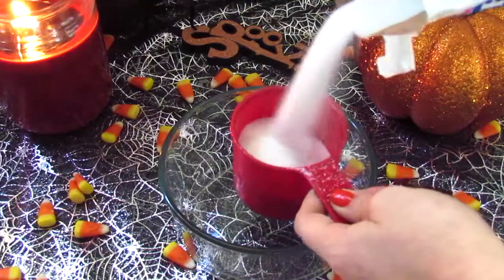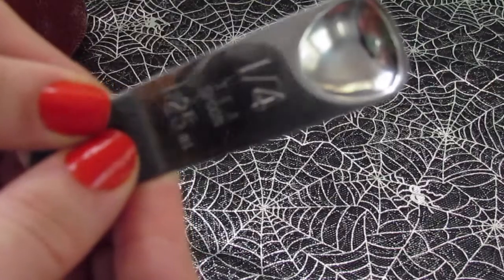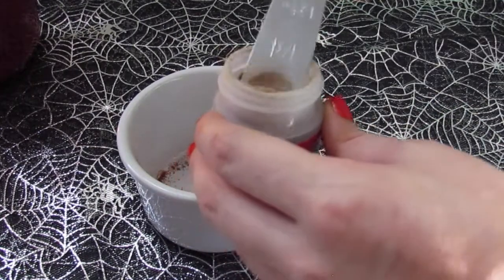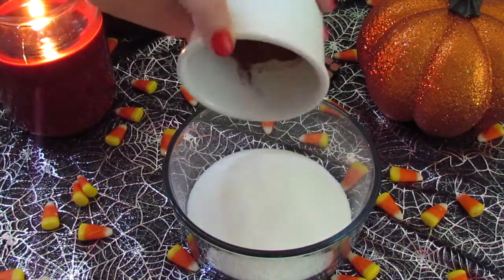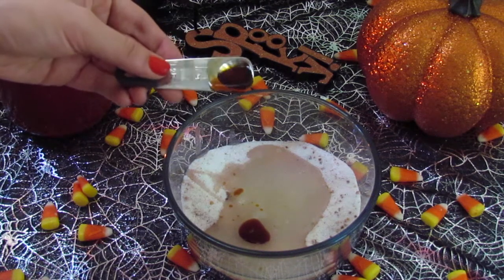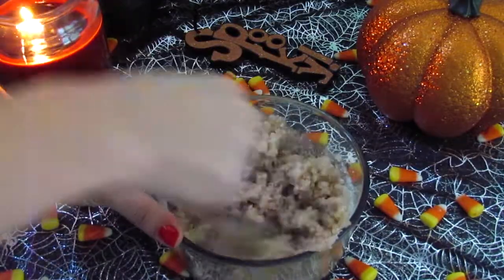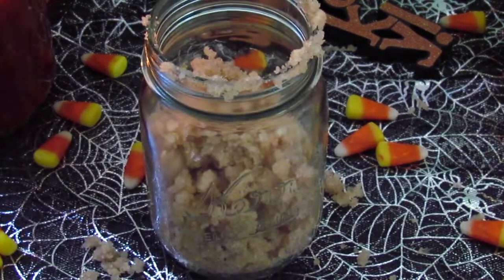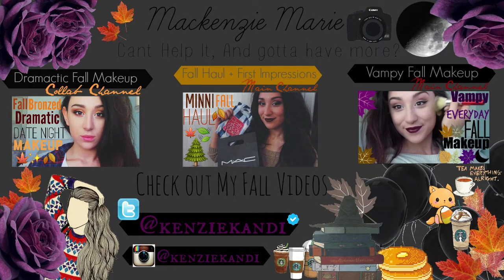DIY Pumpkin Spice Fall Sugar Scrub (EASY) | Mackenzie Marie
DIY Pumpkin Spice Fall Sugar Scrub Super Easy and Fun for Any Age ! + Watch in Full Hd Now !
Hey Guys
   Its Mondays Again On The Beauty Cult. How y'all feel-in?
Goood ? :D THATS GOOOOD ! Ive been healing for the last week due to my ear surgery! Its extremely painful to talk. I have a haft swollen jaw, cheek, mouth, And ear! XD . It even hurts to eat guys. BUT I PUSHED THREW !!! Wanna know why ? You guys are my world, and I could never leave for too long. Any ways back to the DIY ~
So this is Fall Diy Week. I decide to stick to my home made recipe of my very own, PUMPKIN SPICE SUGAR SRUB ! WAITTT WAHHHH
LOL Yes ! This stuff is amazing, sweet, and so so easy to make. It honestly takes 5 mins to have your scrub ready to use.
-Kenzie xoxo

Wanna be friends ? Lets chat on social media ( I love Twitter :D )

Keek @Kenzierawrs
Vine @mackenziemarie